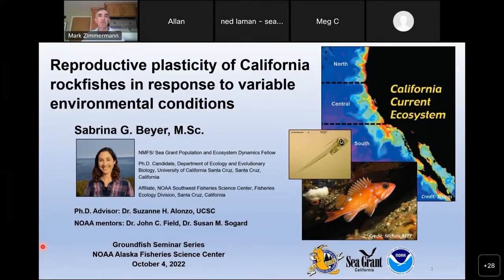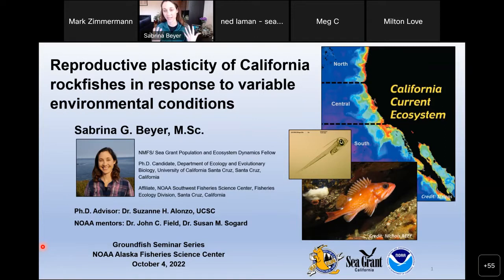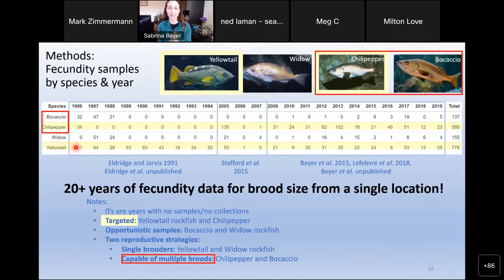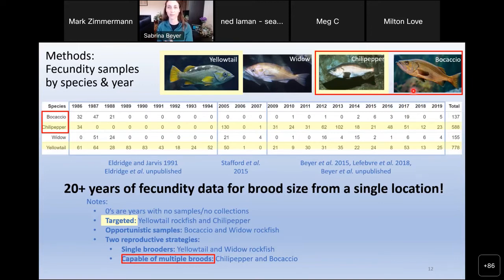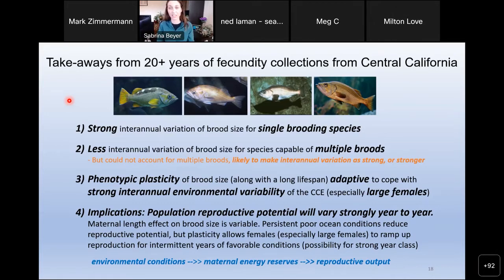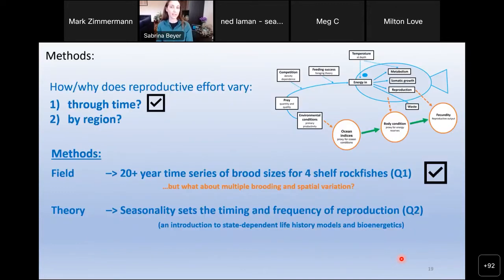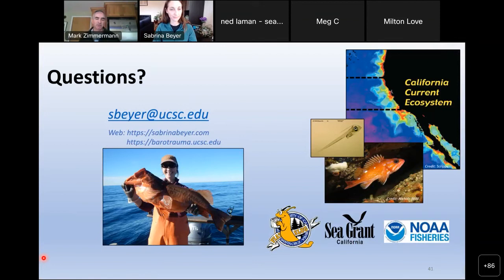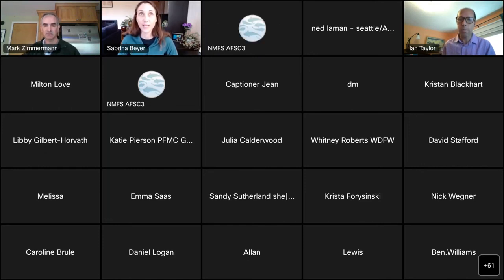2022 AFSC Groundfish Seminar Series #1: Reproductive Plasticity in California Rockfish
California rockfishes exhibit variation in the frequency of reproduction and fecundity. This study analyzed 20+ years of data along with lab studies to show how reproductive output correlates with body condition and is influenced by the environment.